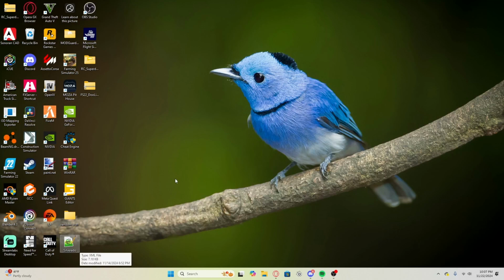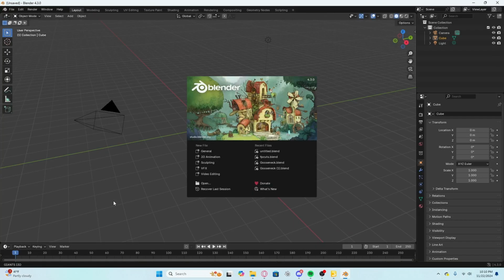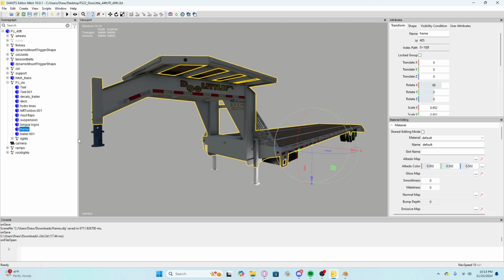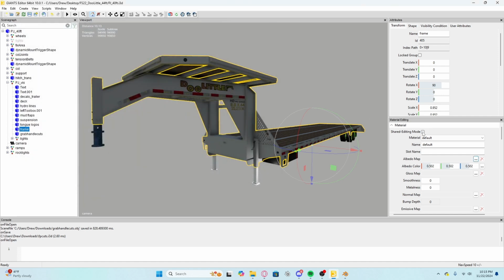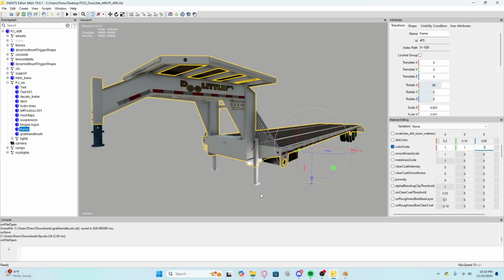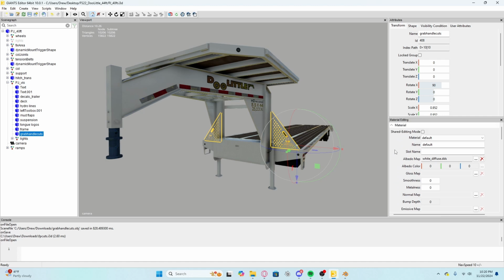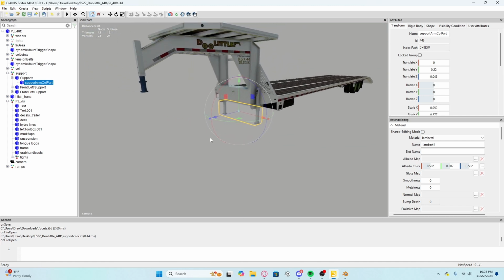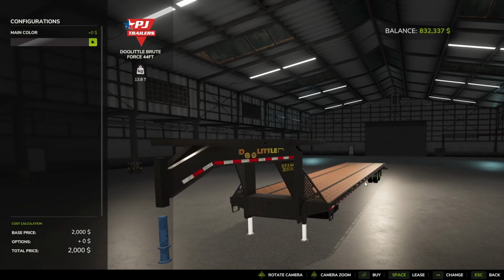Roughneck tutorials - uv editing and color config.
Today we are learning how to do uv editing in blender and doing color config in game.

Links for tools we used in the video will be in the comments